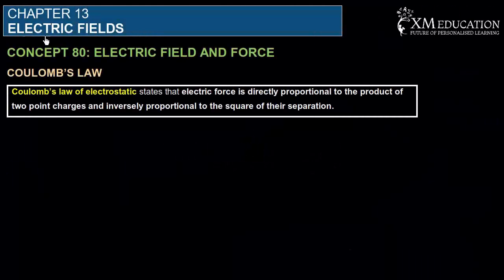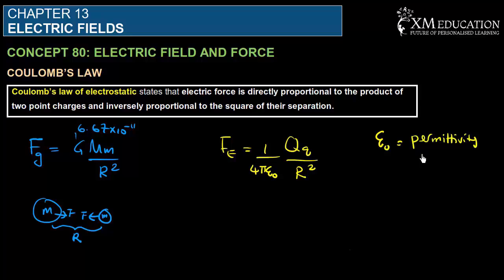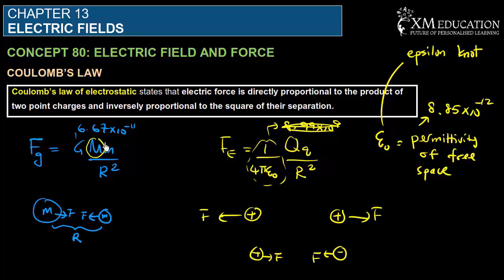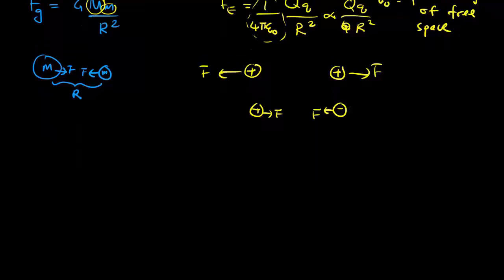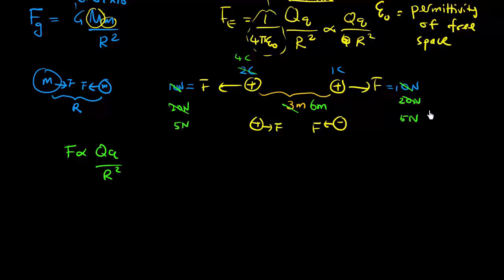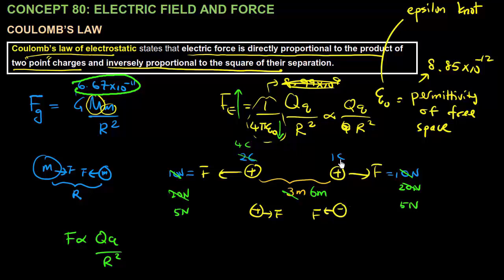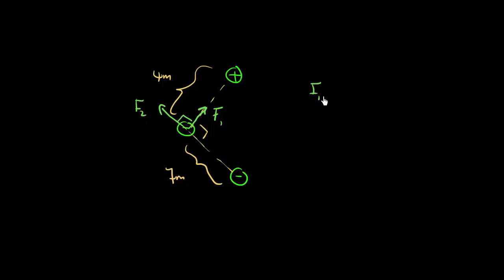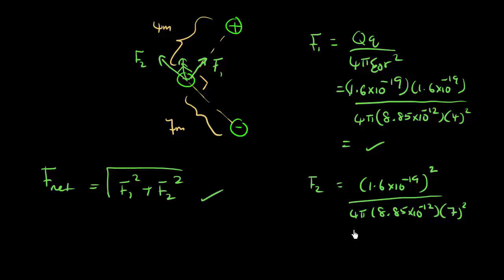E Field in 5 Minutes (Coulomb's Law I)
Clear your Physics misconceptions NOW!